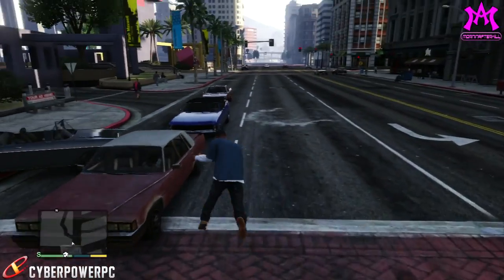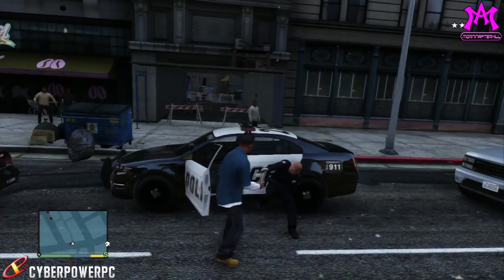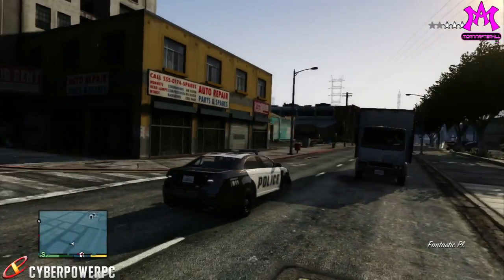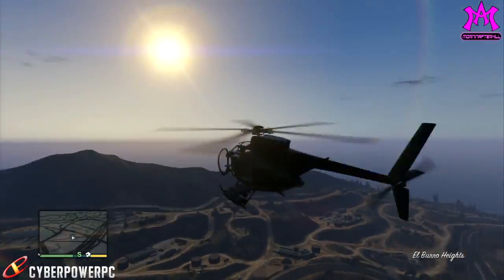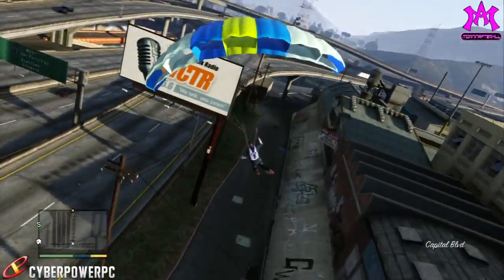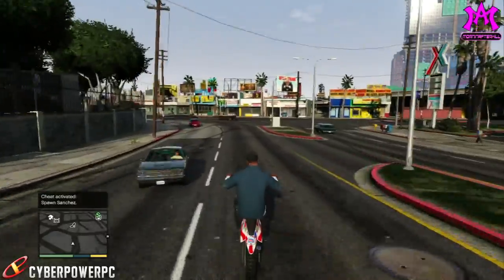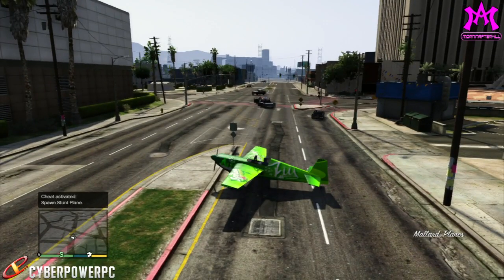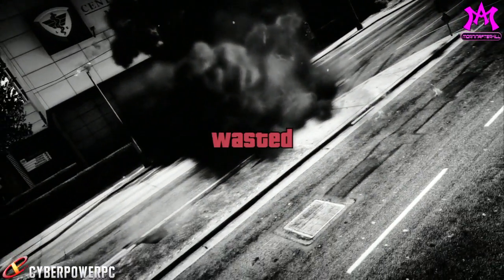GTA 5 In Game Cheat Codes! How To Use Cheat Codes Without Messing Up Your Save!!!